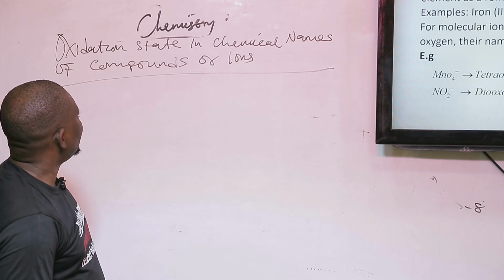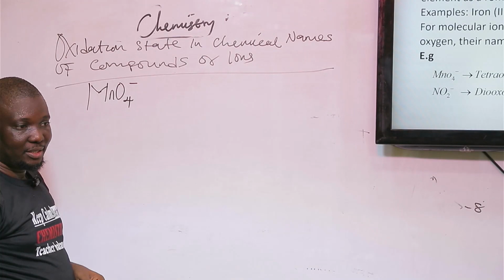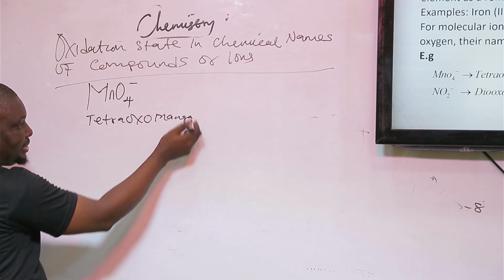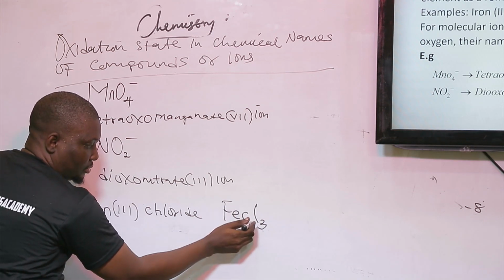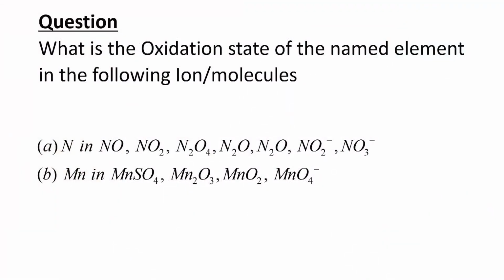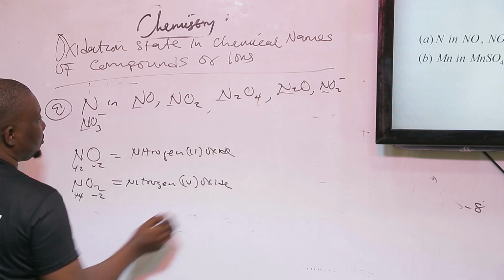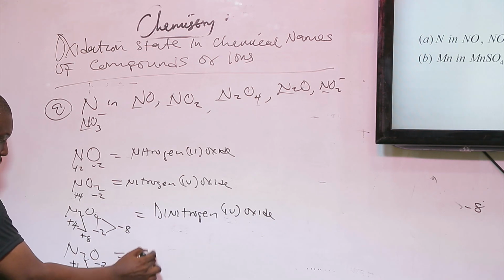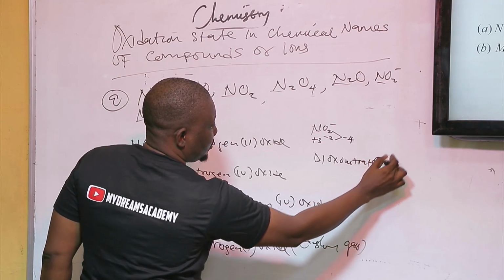Reduction and Oxidation (Redox) Reaction Part 3 - Sir P ||MYDREAMSACADEMY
Join us as we continue our journey into reduction and  oxidation reactions with Sir P